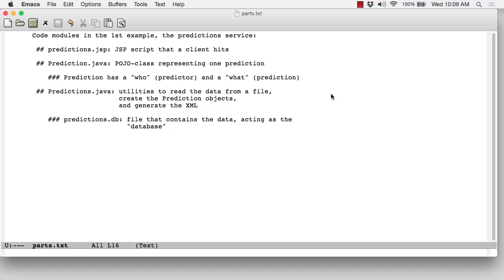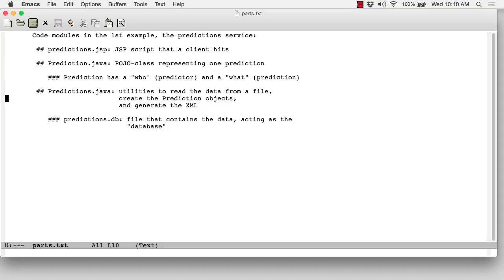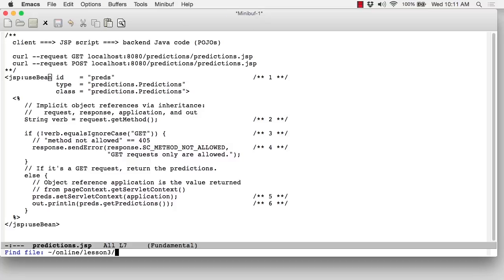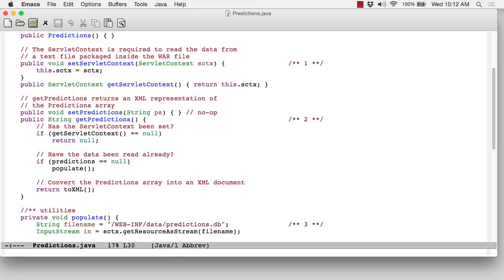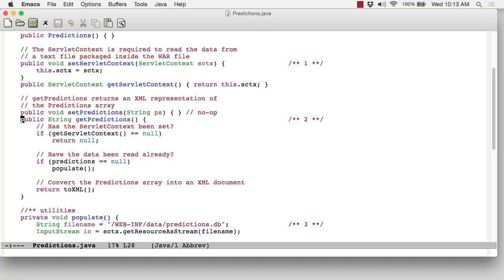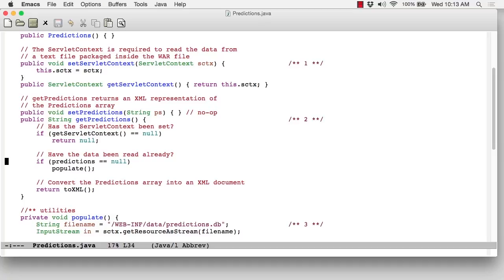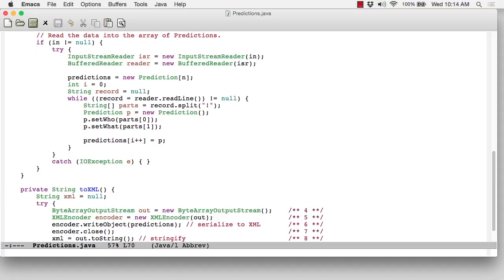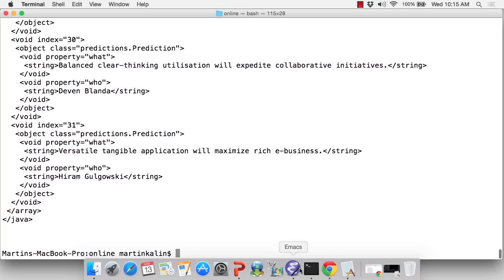03 02 Coding The Web Service Part 2